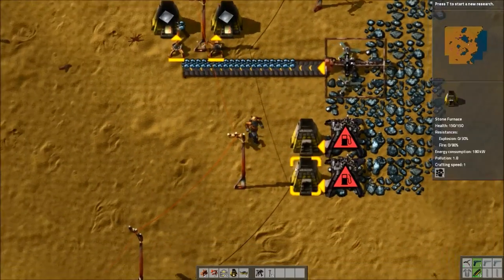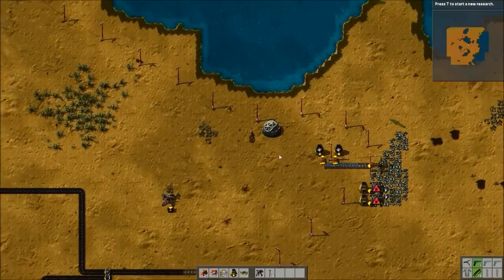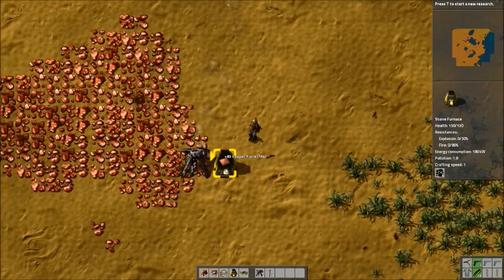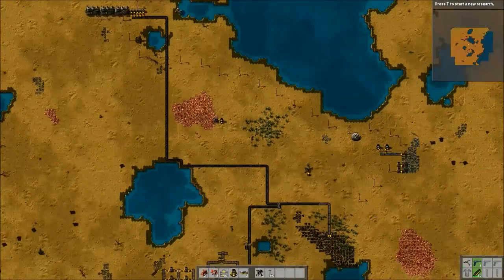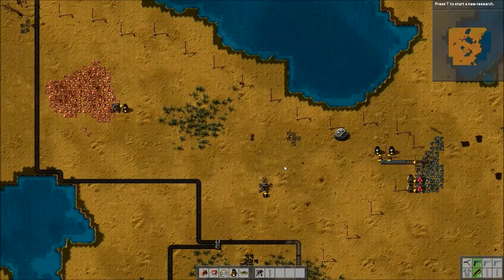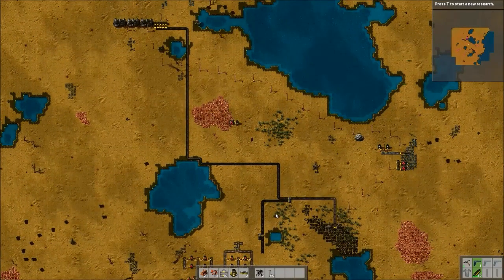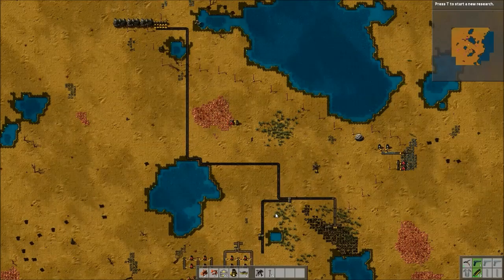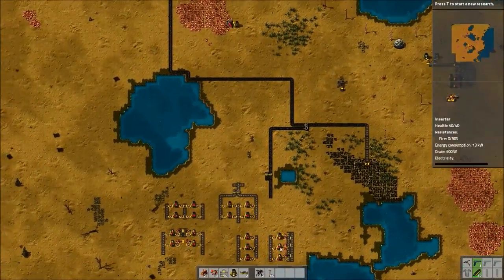Factorio Tutorial - Expandable Smelting Setups - Episode 3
In this episode I will go over several different expandable smelting setups for Factorio. I explain the main differences between them as well as the advantages and disadvantages of each. Also a few ways to modify them. Hopefully you find this helpful!
If you do, please consider giving a Like to help other people find it.